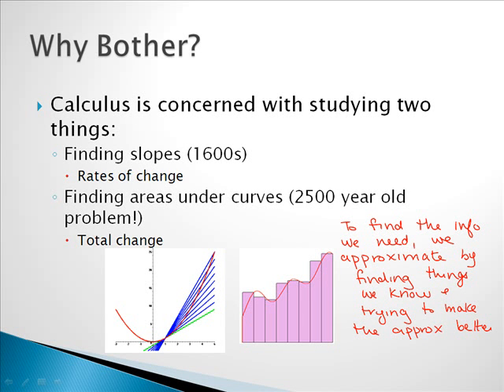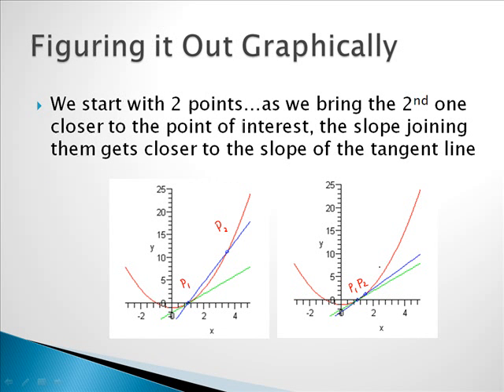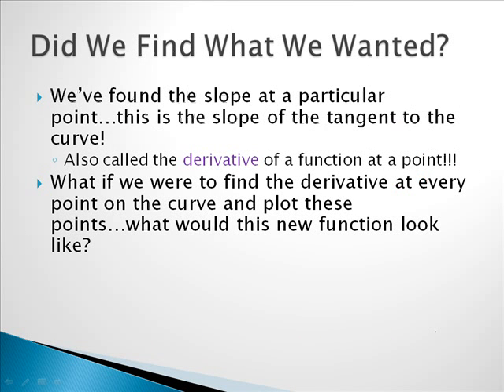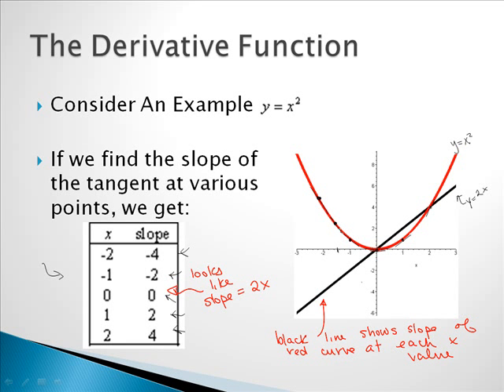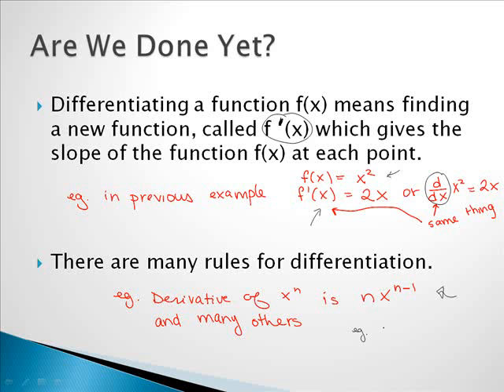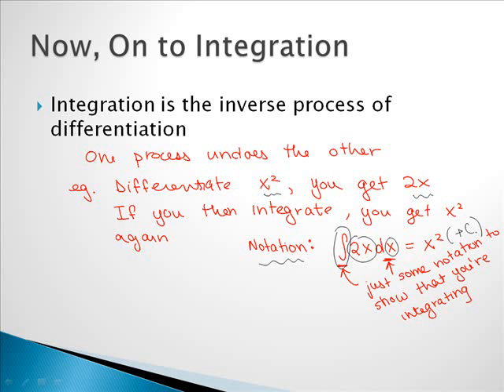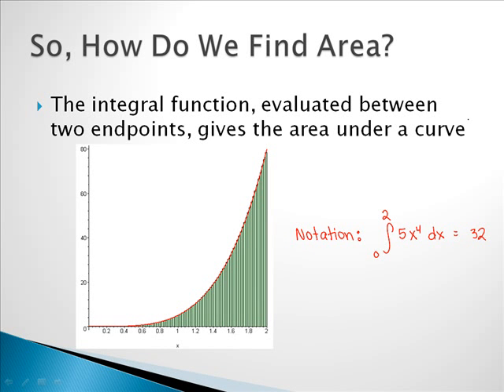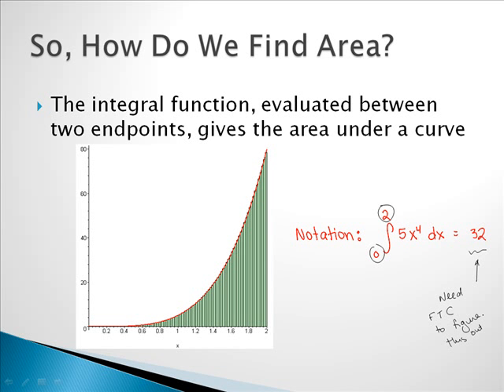calculusconcept.flv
Calculus:  Introducing the Concept